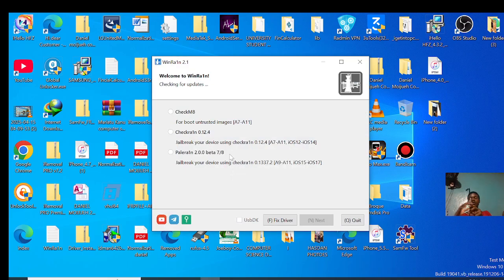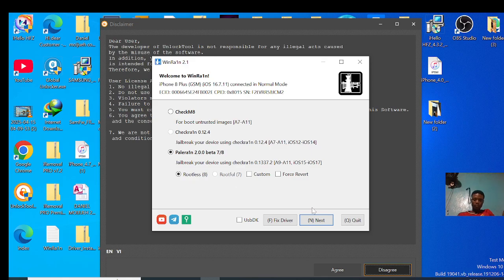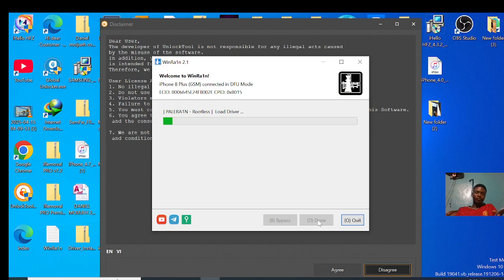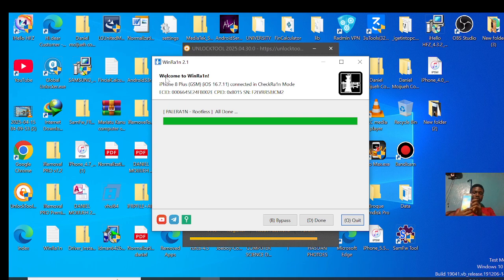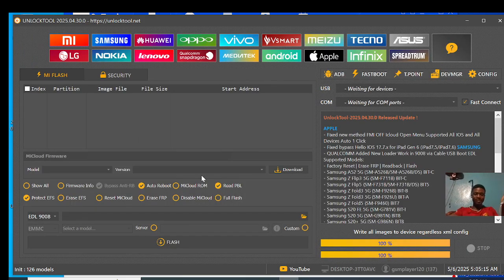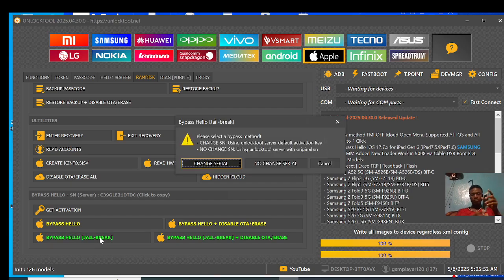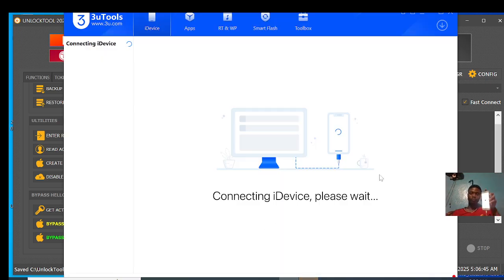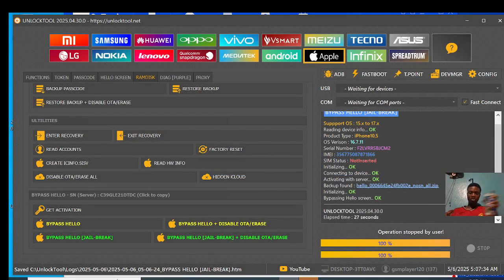How to Fix "No Signal" on iPhone 5s to X Using Jailbreak | Full Bypass Method 2025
Struggling with "No Signal" on your iPhone 5s, 6, 6s, 7, 8, or X? In this video, I’ll show you how to fully bypass the no-service issue using a jailbreak-based method in 2025.

What You’ll Learn:

How to jailbreak your iPhone (5s–X)

Tools required for the bypass

Fixing no service or invalid SIM

Final working solution in 2025